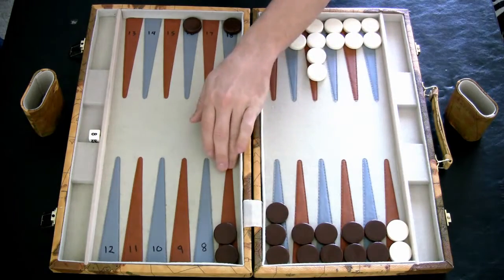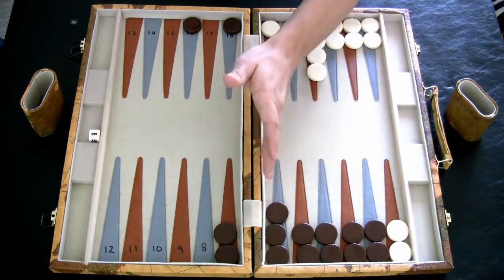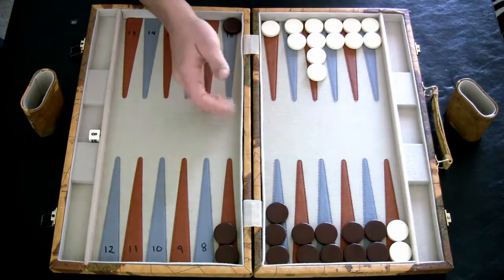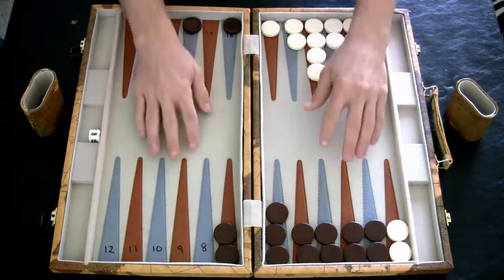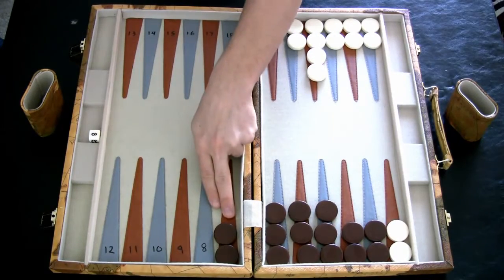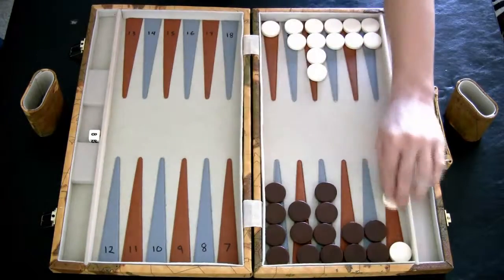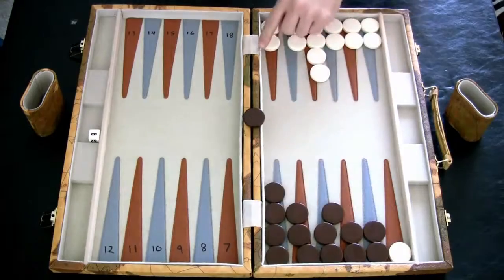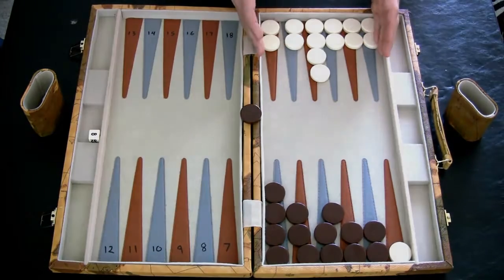Beginner Backgammon Tutorial - 6 - Primes